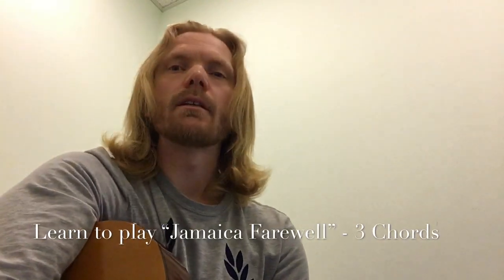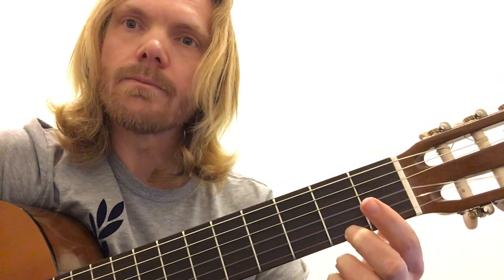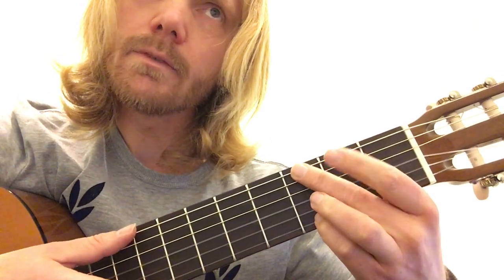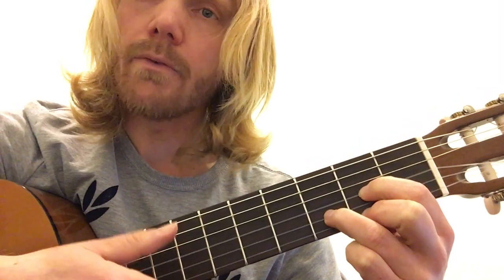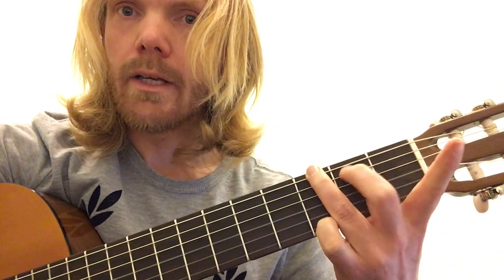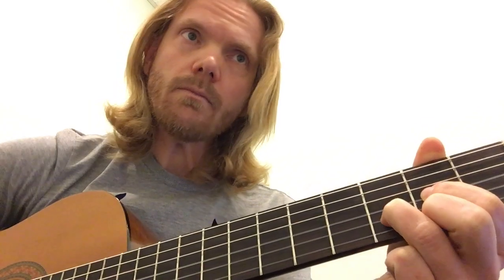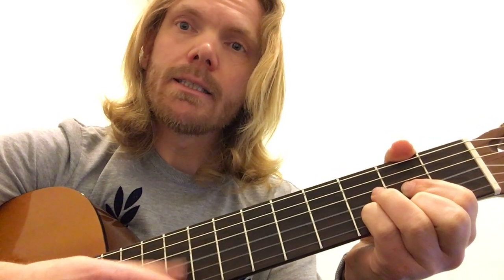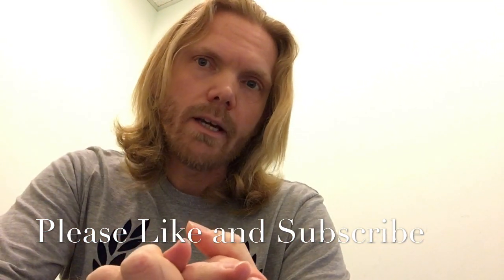Learn to Play “Jamaica Farewell” - Easy Songs Using 4 Chords or Less #18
||: D / / / | G / / / | A7 / / / | D / / / :||

Chords in this song:

D
XX0232

G
3X0003
or
320003

A7
X02020

**The CHORD NOTATION SYSTEM I use below works as follows:
There are six numbers each representing a string.
The leftmost number represents the LOW E string and the rightmost the HIGH E string.
A “0” indicates to play the string open (unfretted)
A number (such as “1”, “2”, “3”, etc…) indicates to place a finger on and hold down that fret. "X" means don't play or mute.

Receive a free PDF eBook “Single Strings Songs Sampler”, stay updated on my music (originals / covers), guitar lesson materials, and all things John Henry Sheridan. THANKS!! :)))

Words and Music by Irving Burgie.
Made popular by Harry Belafonte.
Arrangement found in:
“The 4 Chord Songbook (Strum & Sing Series)”
Cherry Lane Music Publishing Company, Inc.
Exclusively distributed by Hal Leonard Corporation